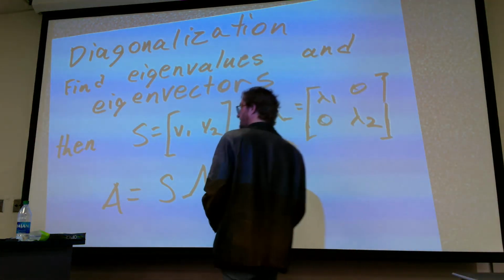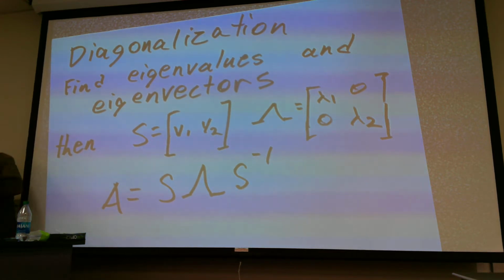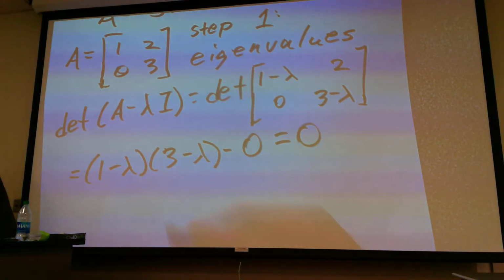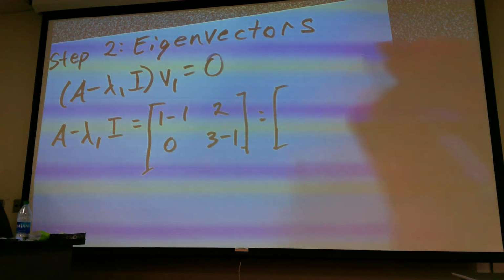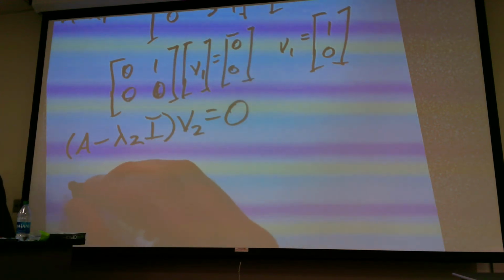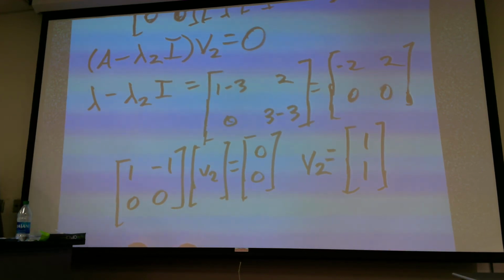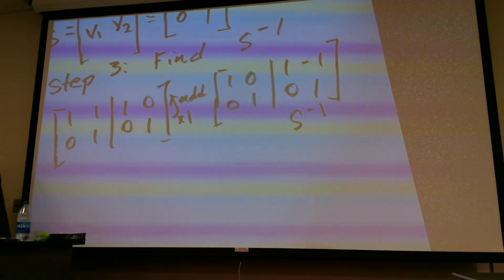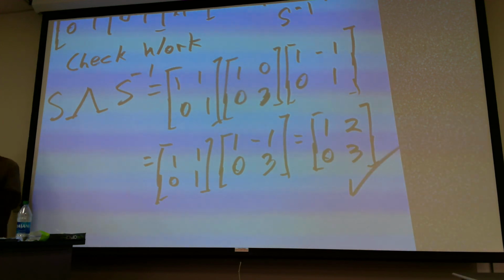Making a diagonal matrix 1